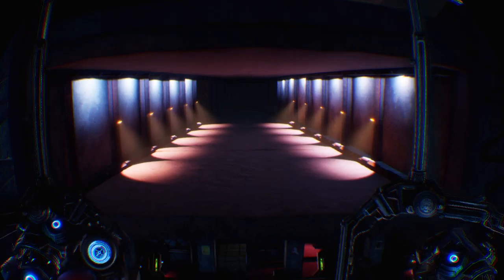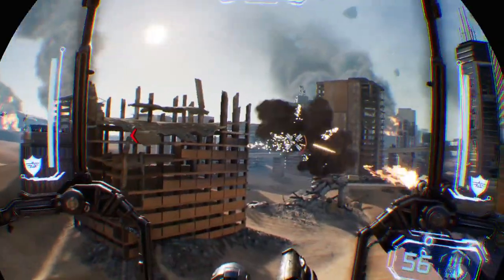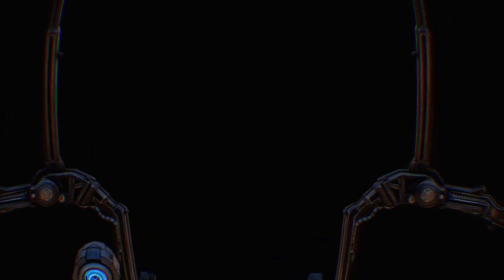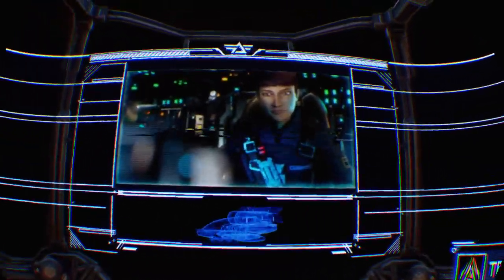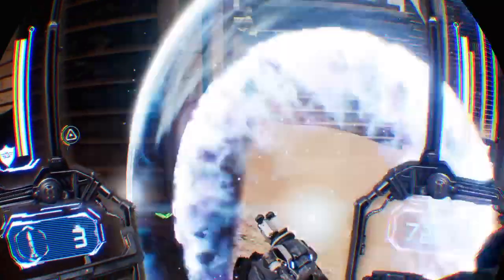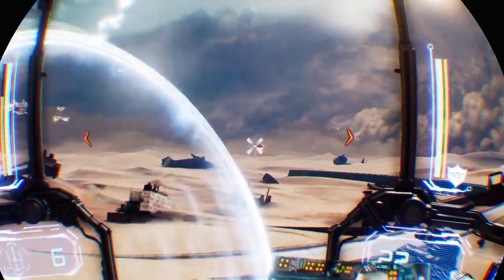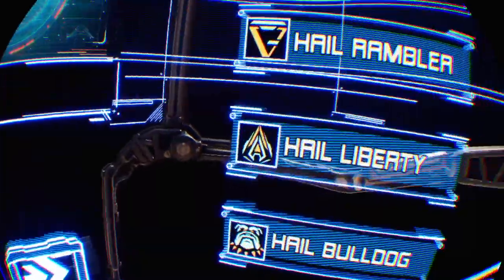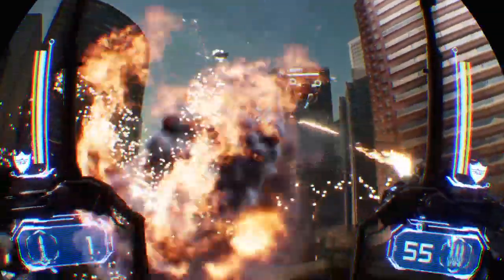Let's Play Archangel for PSVR